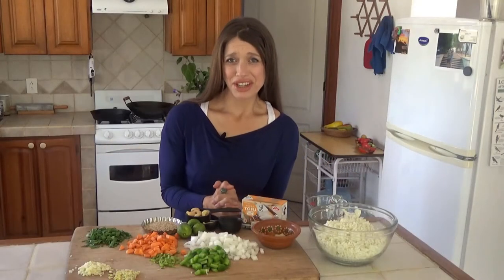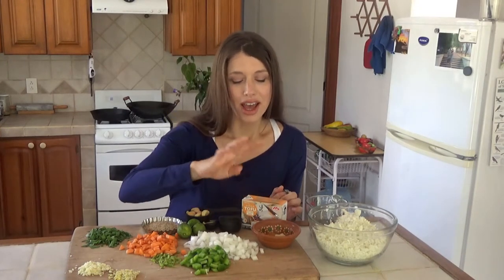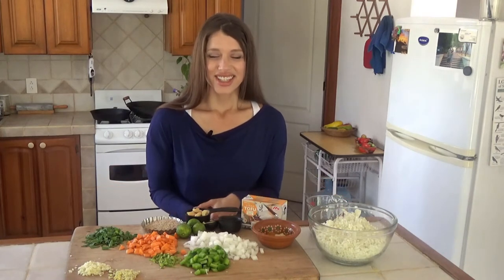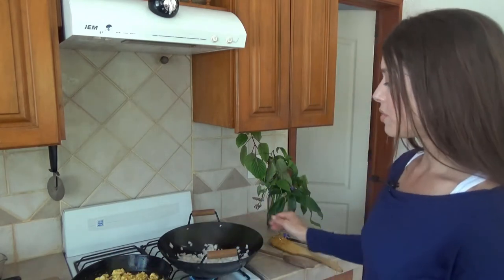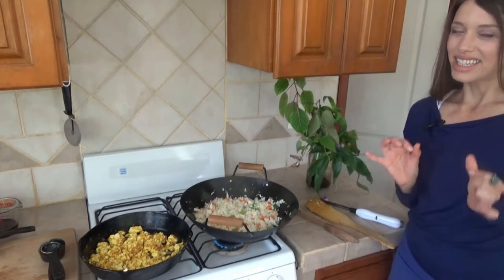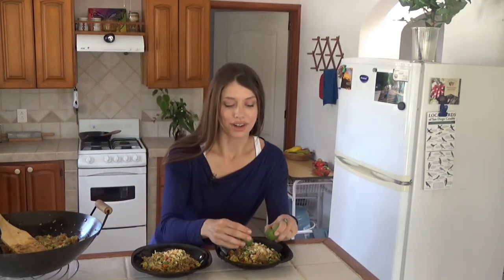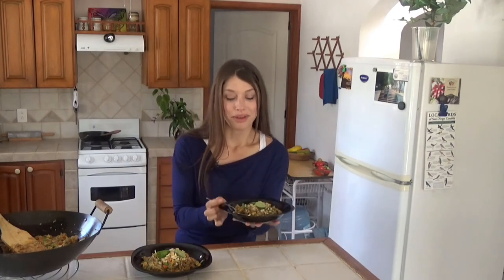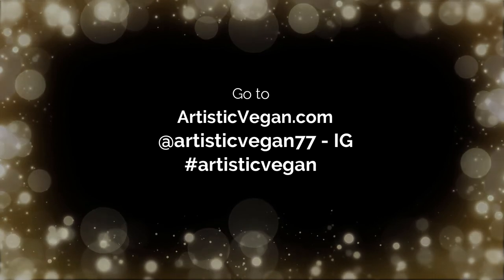Vegan Cauliflower Fried Rice - Low-Carb Recipe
Cauliflower is a low-carb superstar replacing rice. Bright colors peak through creating a tantalizing dish. The special touch that takes this meal up a level is the vegan egg replacement.

For only 220-280 calories depending oil free or not, you can have a lowcal, lowcarb and even lowfat option yet still get a lot of nutrition and 15g of protein a bowl. Not bad, eh?

RE-MAKE, TAG:
@artisticvegan77 on IG

THANK YOU to Renee Molinary for your spot-on requests!